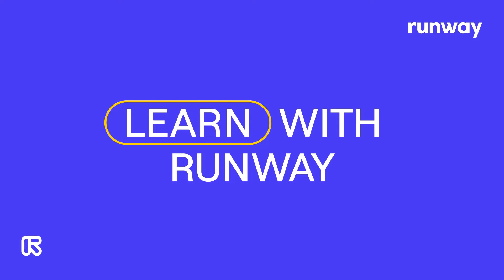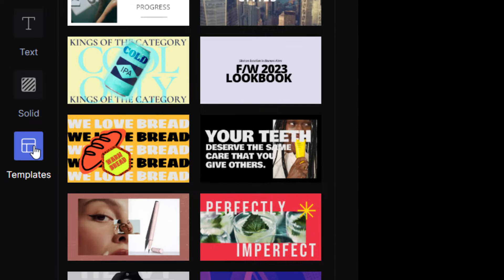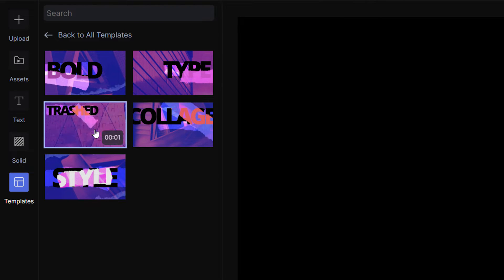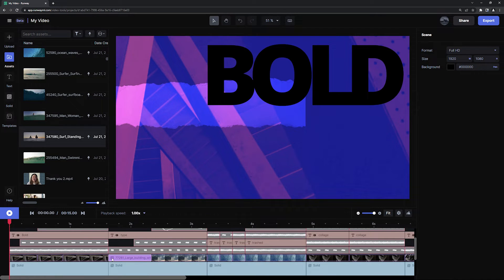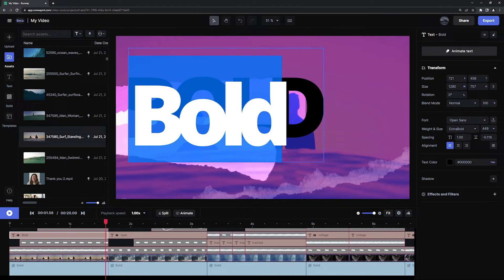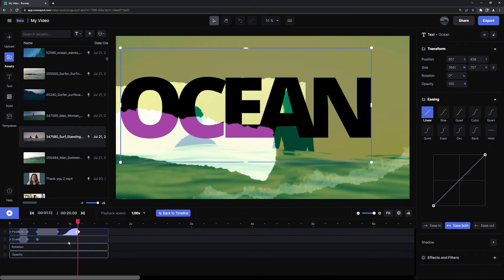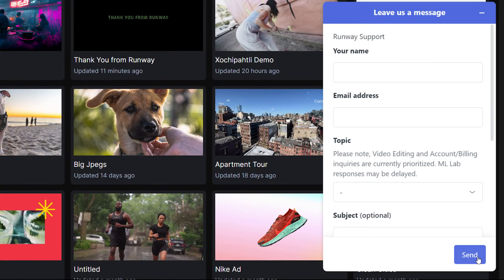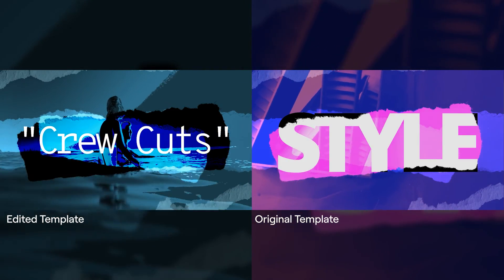How To Use Video Templates for Fast & Effective Content | Runway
This tutorial will teach you how to use and customize video templates with Runway, a free and powerful online video editing platform designed to make it easier than ever to create professional-looking videos.

Simply click on templates to see the library of media templates to choose from. Apply a single scene to your timeline or add all scenes from the template. When editing templates you are free to make any changes you want; drag and drop your own custom media onto the content you want to replace. Change text, colors, or alter animations within the template you choose and export when you’re done. It really is that simple!